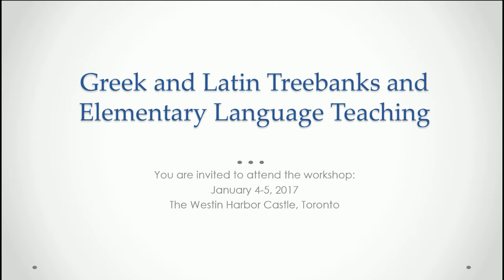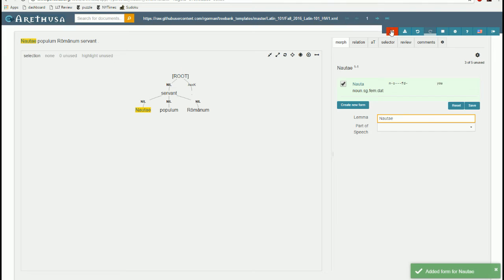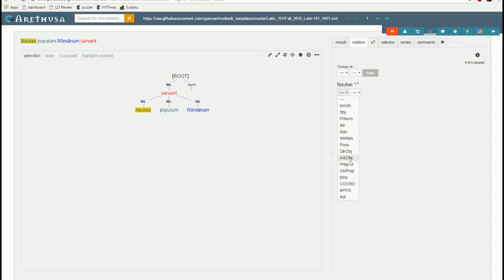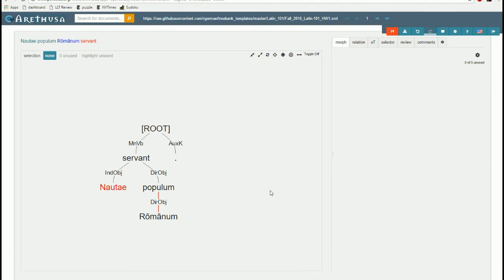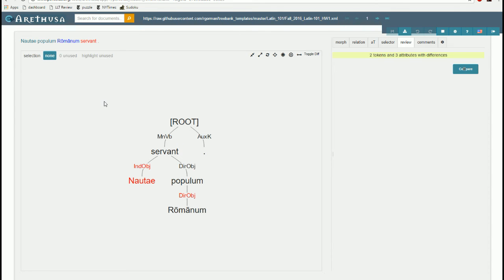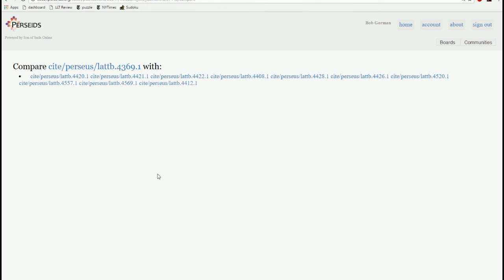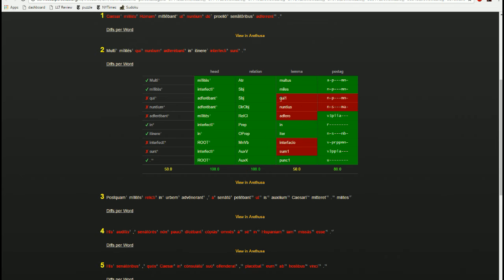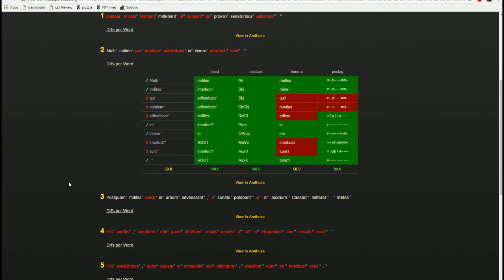Treebanking in beginning Latin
How to use Perseid Project Latin and Greek treebanks in elementary Latin teaching.